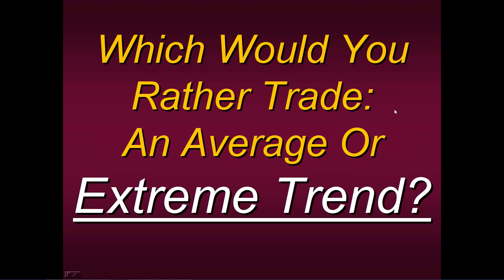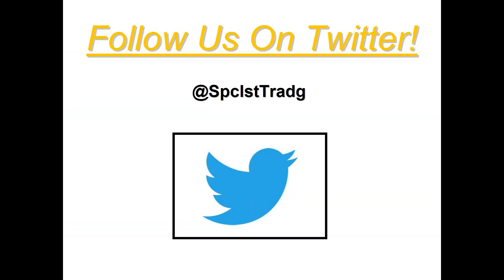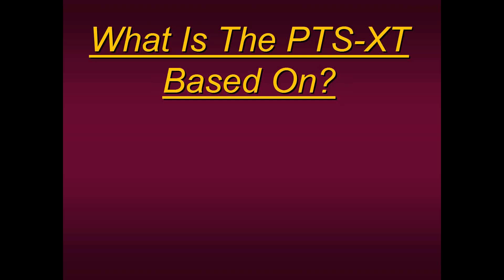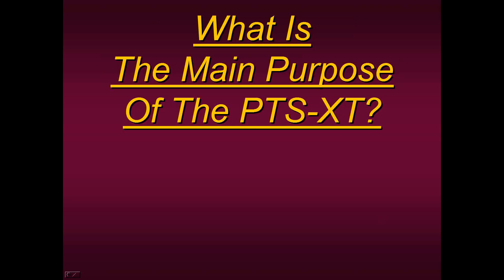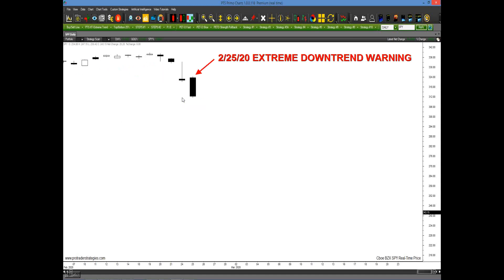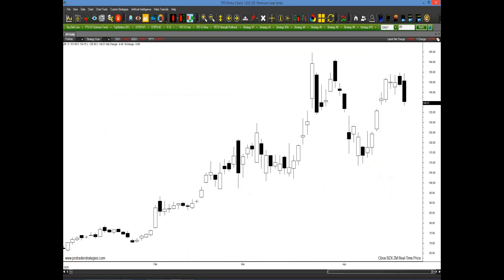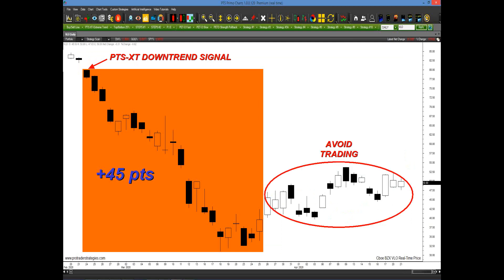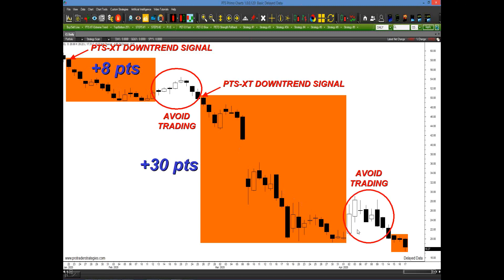Which Would You Rather Trade An Average Or Extreme Trend !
What if there were a tool that was designed to tell you in advance if an extreme trend was about to take place? And what if it was as easily accessible as 1 click away? Join Steven Primo, Former Stock Exchange Specialist and 43-year professional trader, as he introduces his all new “Extreme Trend” Indicator: The PTS-XT. In this educational presentation Steven will share numerous trade examples that show just how powerful this new tool is and how it can greatly impact your trading, regardless of what market or time frame you trade. Therefore all traders, from beginners to advanced, can’t afford to miss this educational presentation.